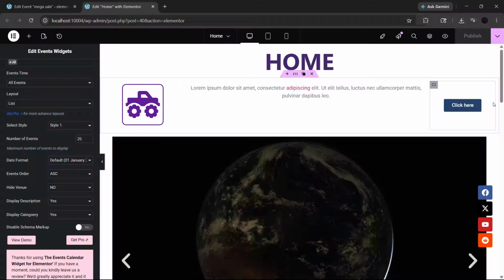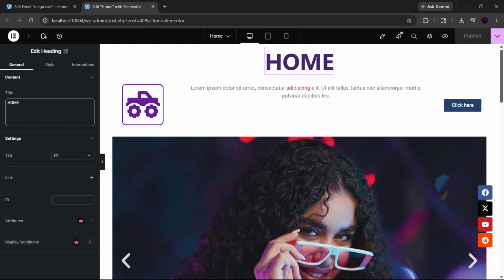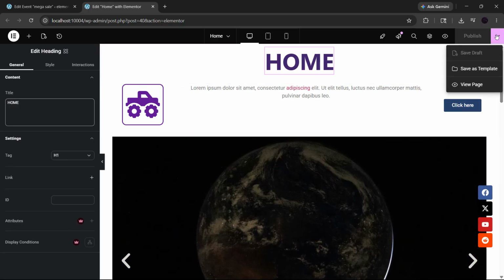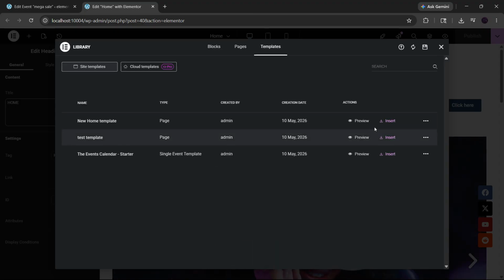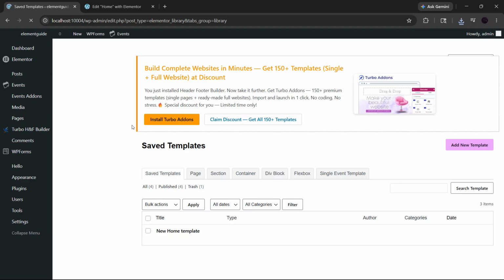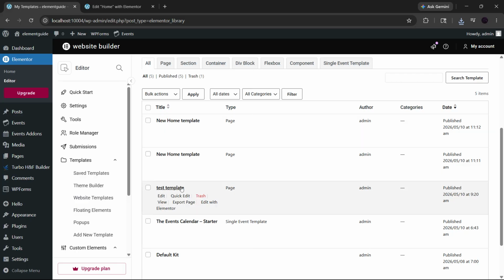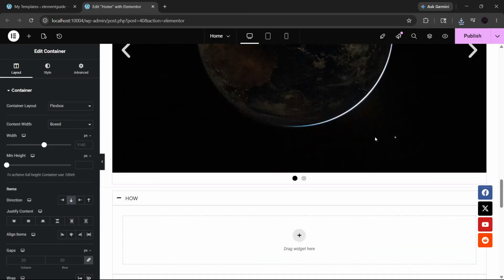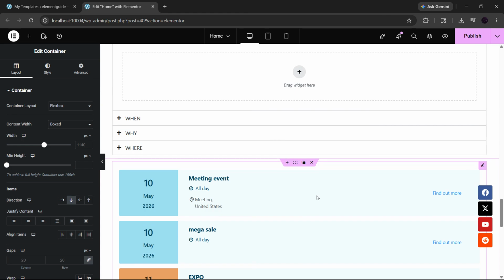How To Export And Import Elementor Pages And Templates Across Sites (Step-By-Step Guide)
Learn how to export and import Elementor pages and templates across sites using the built-in template tools in WordPress.
Follow this step-by-step tutorial to save a design as a template, export the JSON file, import it to another site, and insert it into a new page.

🕚Timestamps:
0:00 Introduction
0:15 Save the page as a template
0:39 Export the template as a JSON file
1:00 Open the Elementor Templates area
1:15 Import the JSON file
1:35 Insert the imported template into a page
1:59 Publish the new page

✍️What You'll Learn In This Video:
• How To Save An Elementor Page As A Template
• How To Export Elementor Templates As JSON Files
• How To Import Elementor Templates Into Another Site
• How To Insert Imported Templates Into A New Page
• How To Publish Imported Elementor Content Correctly

💡Pro Tips:
• Use clear template names so you can find them quickly later.
• Keep a backup of your exported JSON files before moving sites.
• Double-check that the imported layout matches your site design before publishing.
• If the template includes widgets from addons, make sure those plugins are installed on the new site.